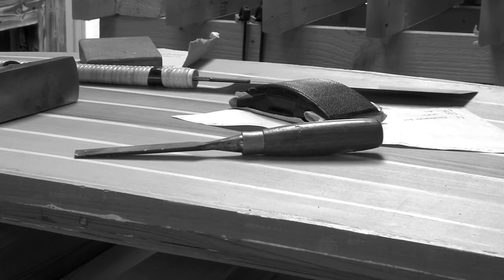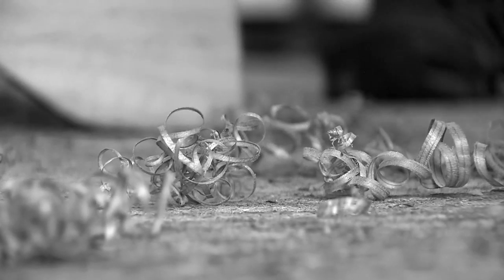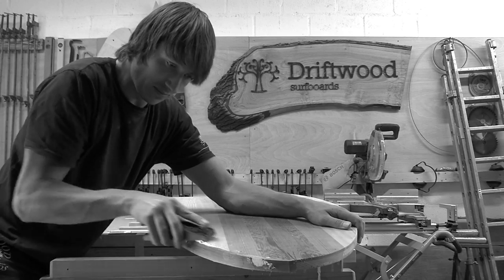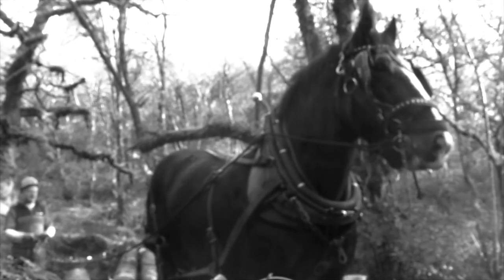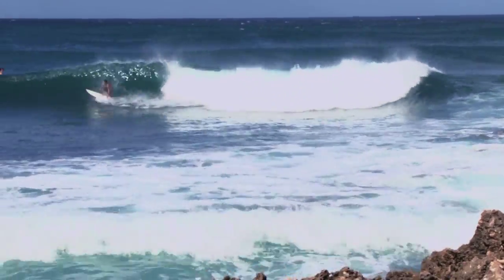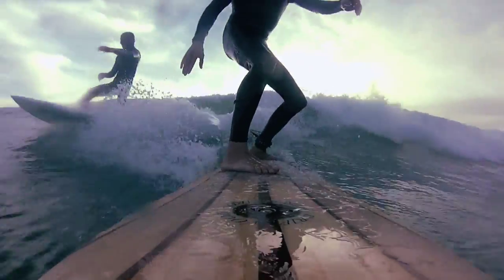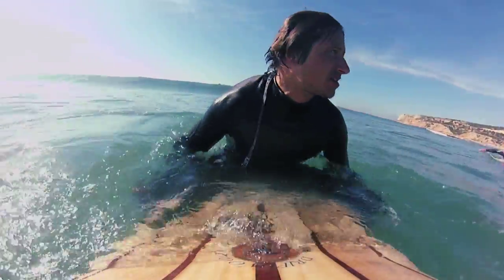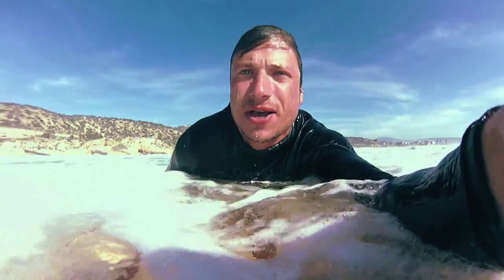TRAILER - Surf Shaper Documentary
*TRAILER*

David Forsyth owner of Driftwood Surfboards, is a surfboard shaper with a difference, a pioneer. He makes beautiful surfboards from wood and uses recycled materials such as old school window-frames, wooden roof tiles and driftwood.

Recently returned from Morocco and Sumatra testing his boards in different climates and wave conditions he recounts his story... Hand in hand with The Woodland Trust David shapes using locally felled Cedars and a proportion of the profit from each board that he sells, goes back to the forest in the shape of indigenous saplings that are planted and nurtured to maturity all over the UK.

The short documentary follows David creating a board whilst describing the practical ways in which the surf shaping industry could become more environmentally responsible. Driftwood Surfboards represent a new era of surfboard shaping - We follow a man turning his passion into profit and watch as he helps to sustain British woodland along the way.

Shot, Directed, Produced and Sound Engineered by Liv Williams
Additional Stills Photography by Rick Davy
Thanks to The Woodland Trust, GoPro, Seabase and Fourth Surfboards.

Follow Driftwood Surfboards on Twitter - @driftwood_surf
Follow Liv Williams on Twitter - @iLivExtreme
Follow Liv Williams' Extreme Sports Blog - iLivExtreme.com